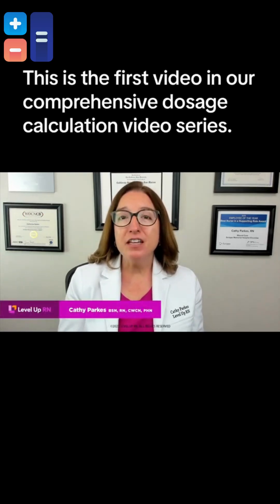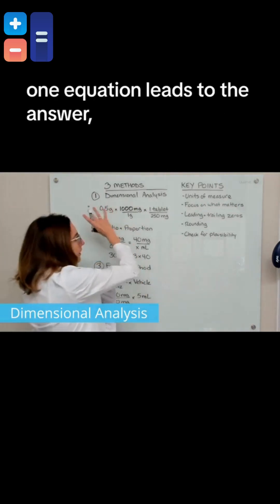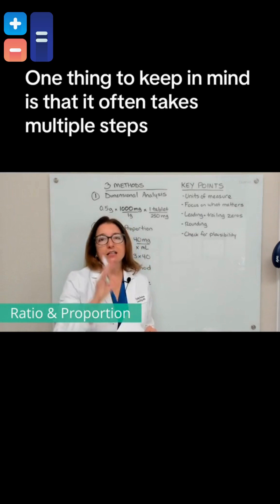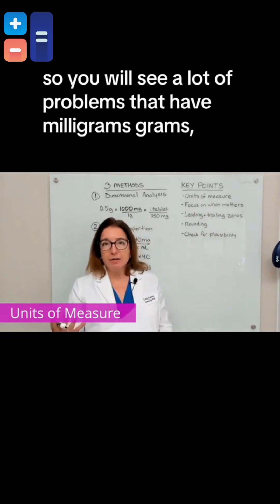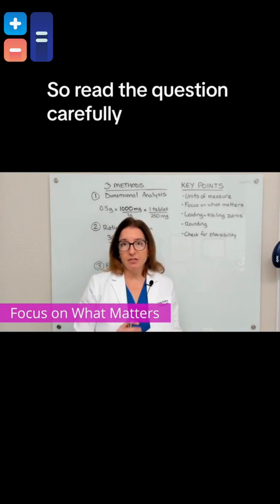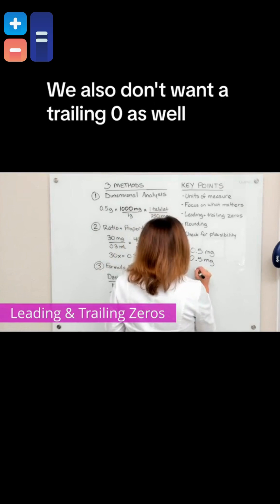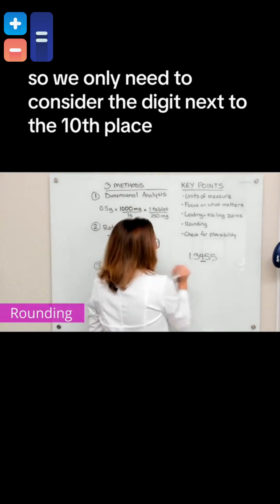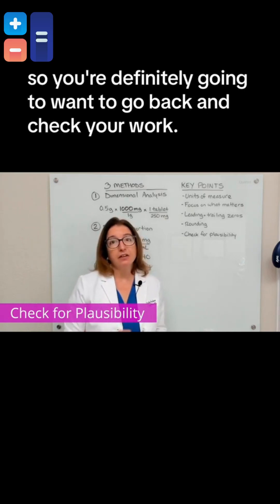Overview of methods & key points: Dosage Calculations SHORT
In this video, Cathy goes through examples of converting units of measure within the household system. She solves each problem using both Dimensional Analysis and Ratio and Proportion.

Cathy Parkes BSN, RN, CWCN, PHN covers Dosage Calculations: Units of Measure - Converting within Household System. The Dosage Calculations video tutorial series is intended to help RN and PN nursing students study for your nursing school exams, including the ATI, HESI and NCLEX.

Cathy Parkes BSN, RN, CWCN, PHN covers Dosage Calculation: Converting Between Metric & Household. The Dosage Calculation video tutorial series is intended to help RN and PN nursing students study for your nursing school exams, including the ATI, HESI and NCLEX.

00:00 Converting Military = Standard
00:55 Rules of Military time
1:18 Military to Standard
2:06 Ex.1 Military to Standard
2:47 Ex.2 Military to Standard
3:25 Rules of Standard to Military
4:27 Ex.1 Standard to Military
4:57 Ex.2 Standard to Military